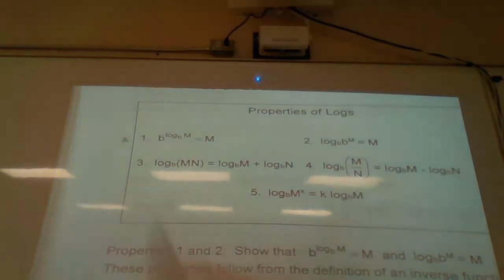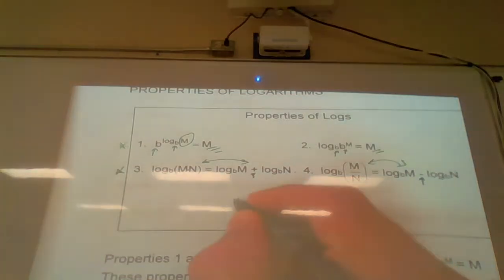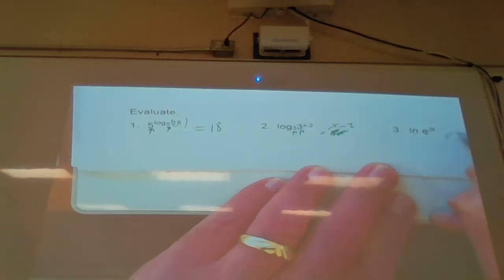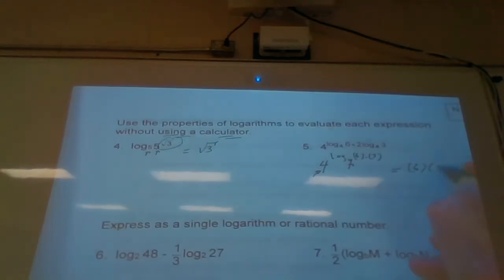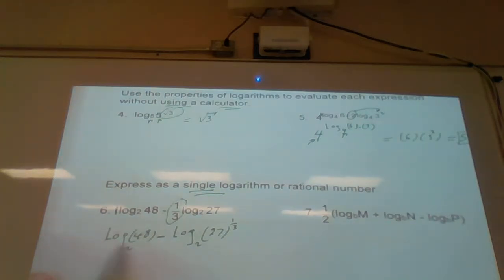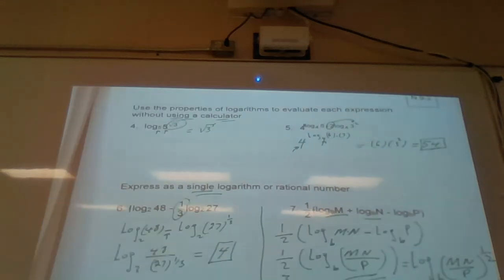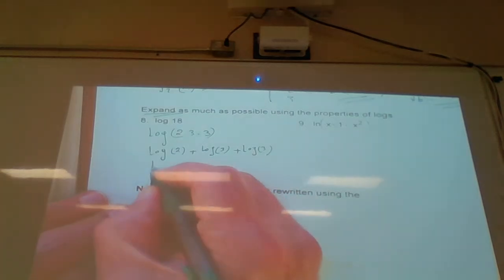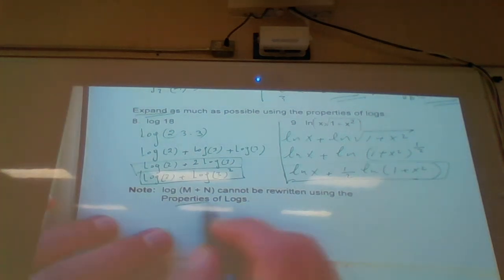PROPERTIES OF LOGARITHM